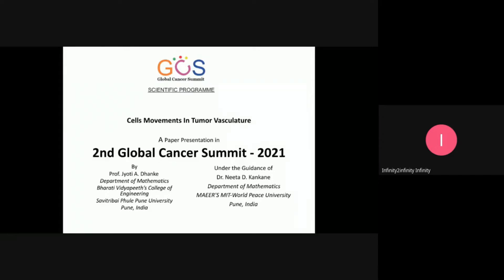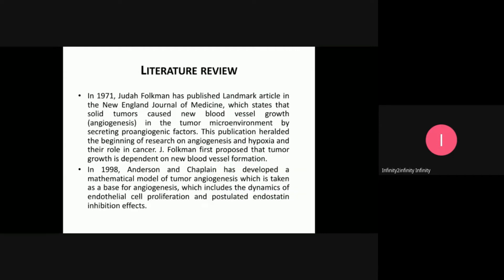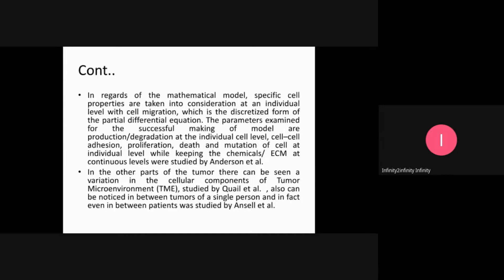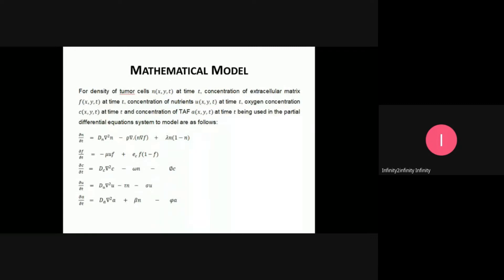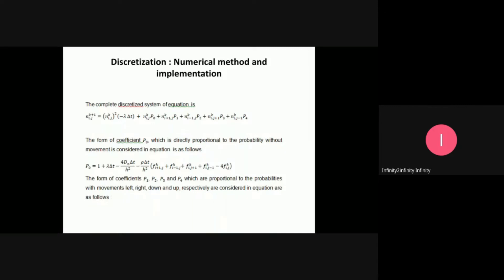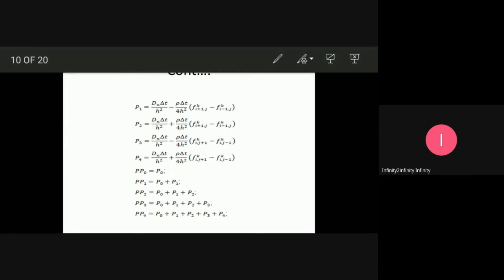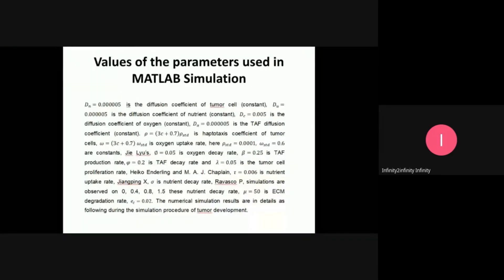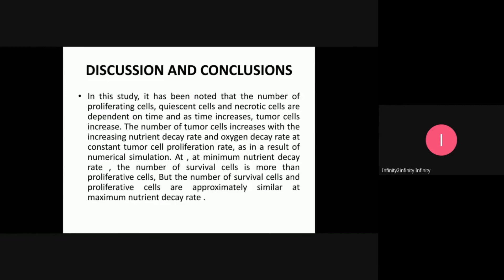Dr. Jyoti Dhanke | 2nd Global Cancer Summit - 2021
Dr. Jyoti Dhanke has participated at the 2nd Global Cancer Summit - 2021 as an Oral Presenter and has presented on the Topic "Cell Movement in Tumor Vascular". The 2nd Global Cancer Summit has been scheduled for 30th May 2021.